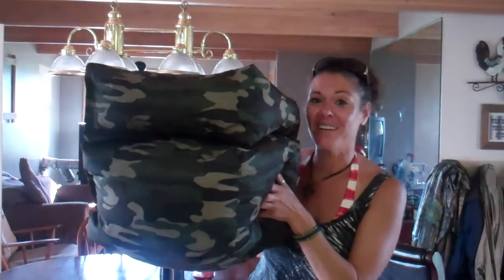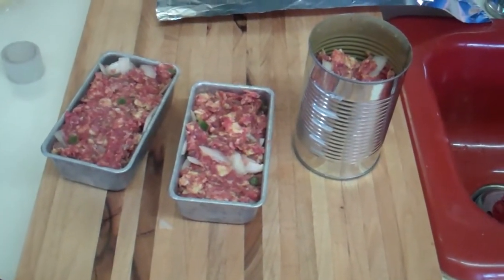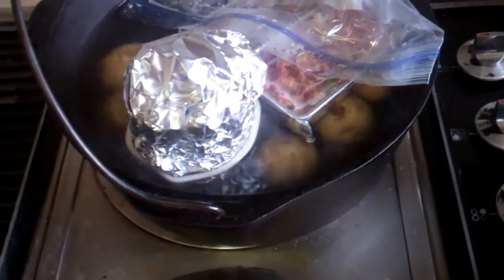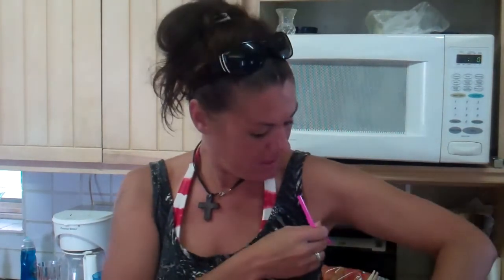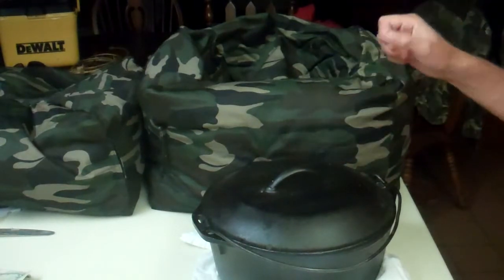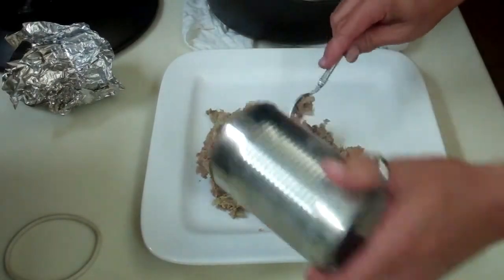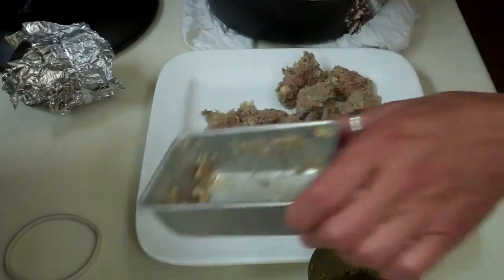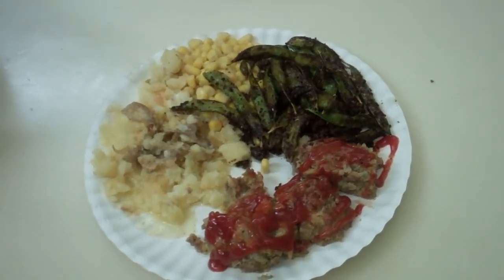TheLowBuckPrepper's Wonder Box Challenge (Venison Meatloaf)